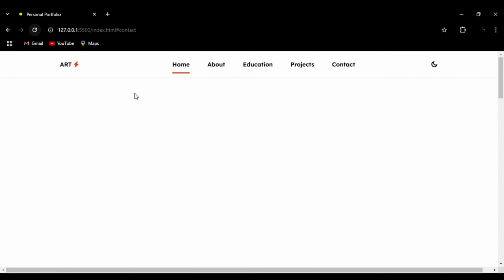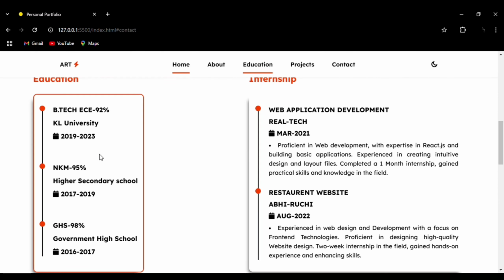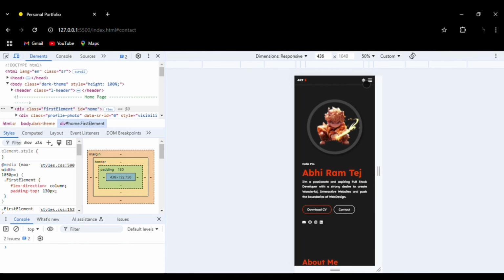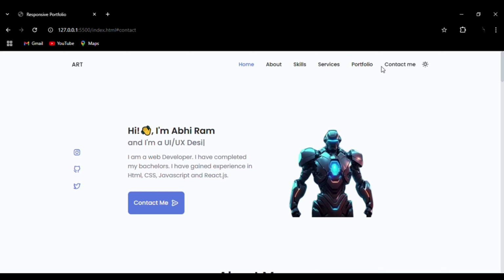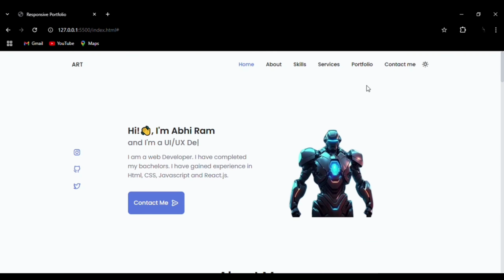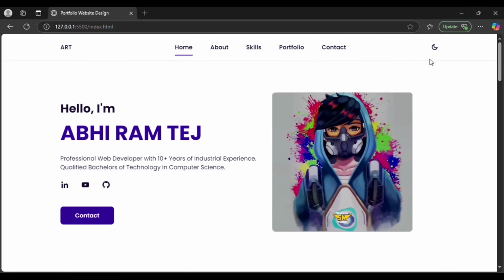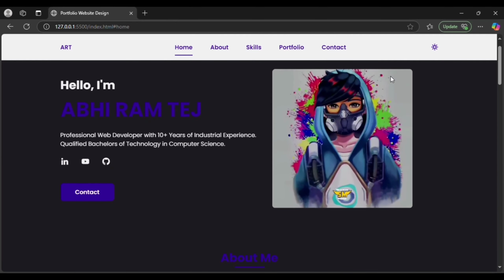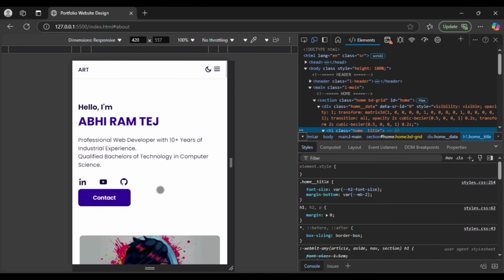Master Frontend Web Development With 3 Real World Portfolios Using Html CSS and JavaScript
Timecodes:-
00:00 - Portfolio Circle ⭕
04:04 - Portfolio Robo 💥
07:49 - Portfolio Mask 🔥